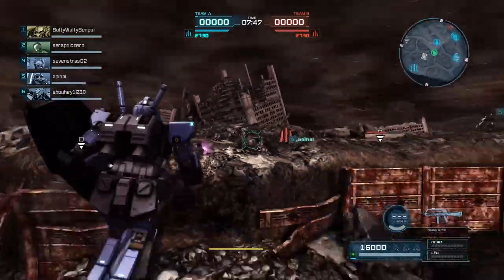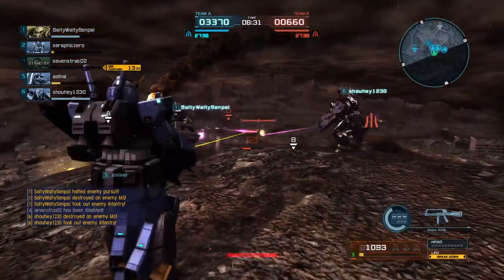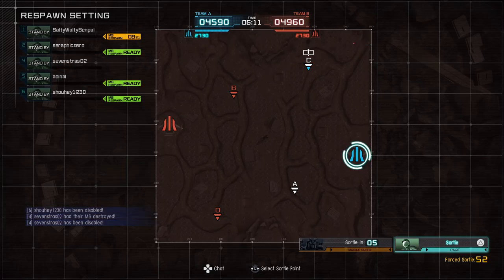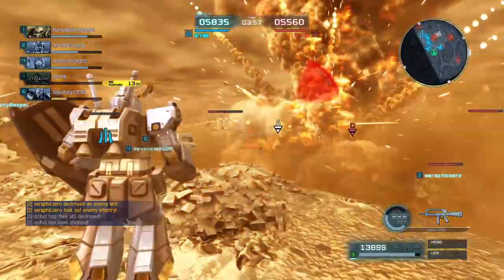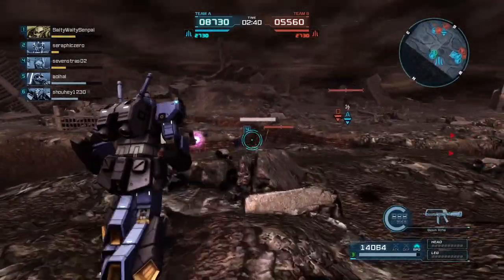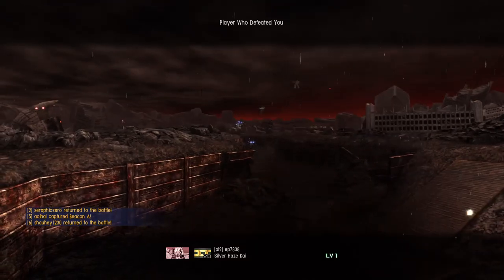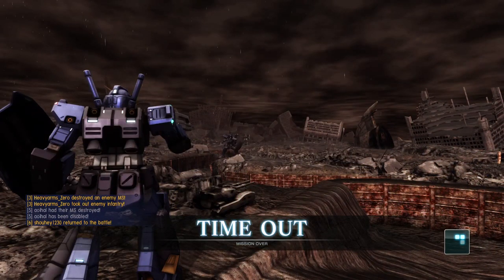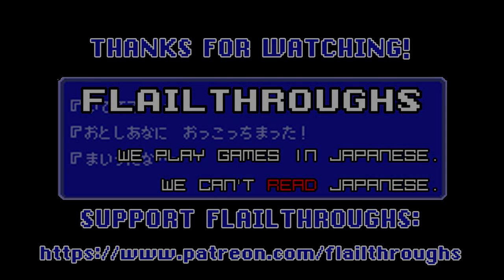Gundam Battle Operation 2: Guest Video! RX-78NT1 Gundam Alex